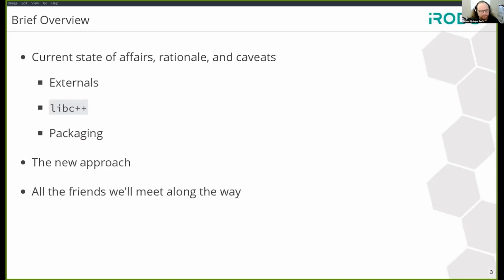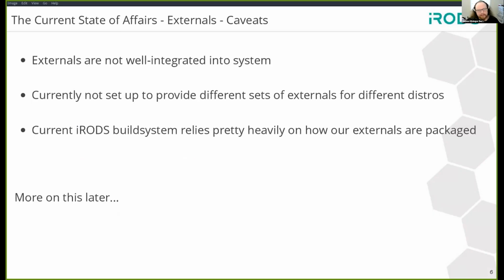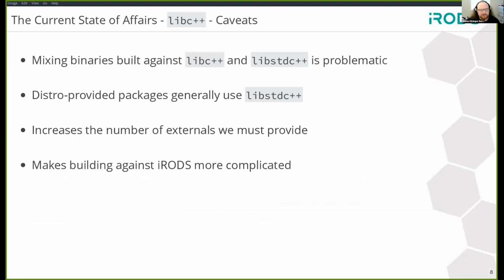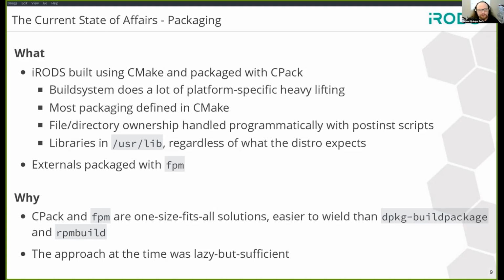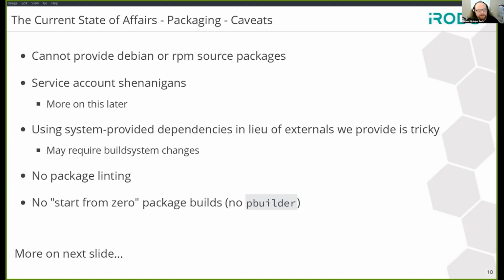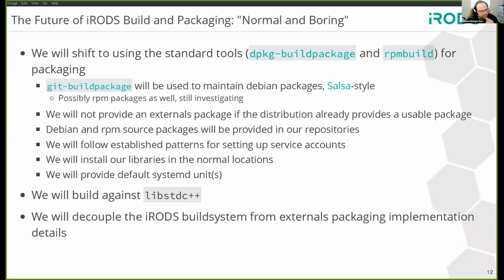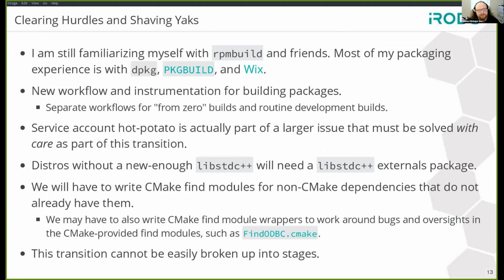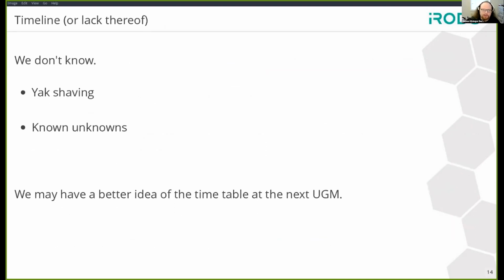UGM2022 / 25. iRODS Build and Packaging Update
iRODS Build and Packaging Update

Markus Kitsinger, iRODS Consortium